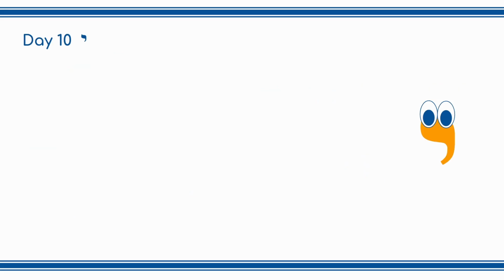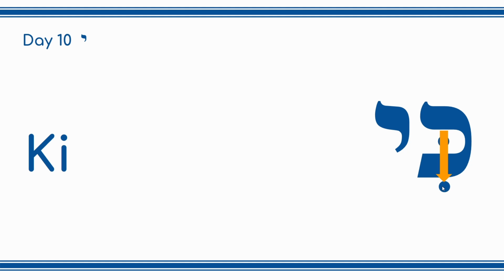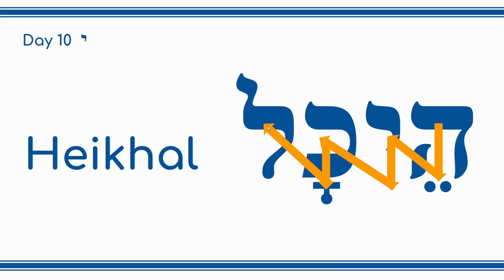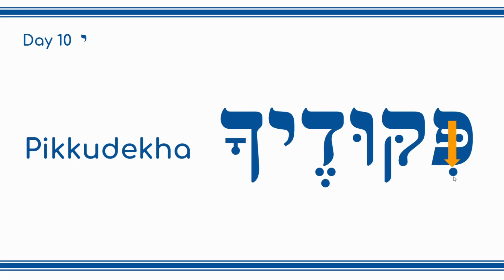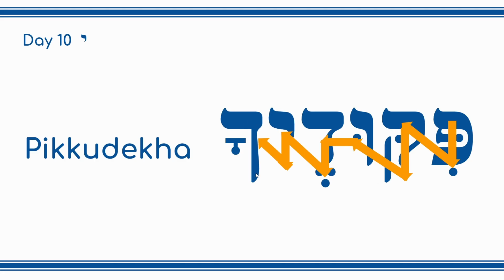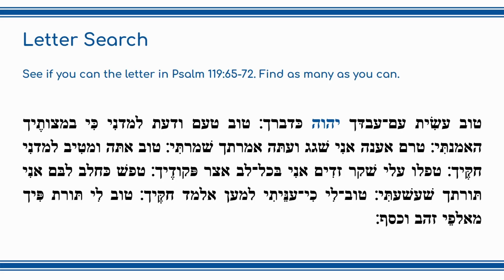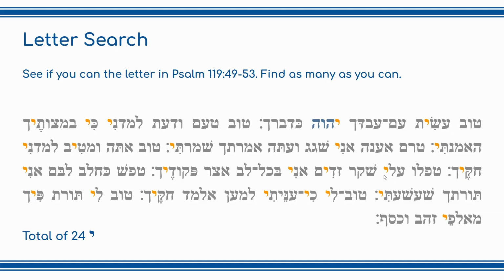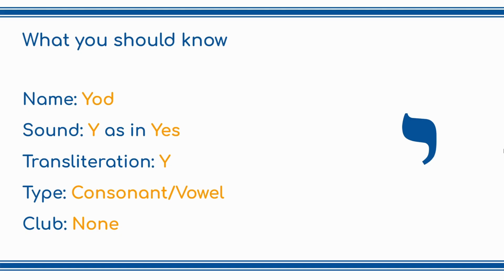The Hebrew Aleph-Bet: Day 10 – Yod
In this lesson, we focus on Yod (י).